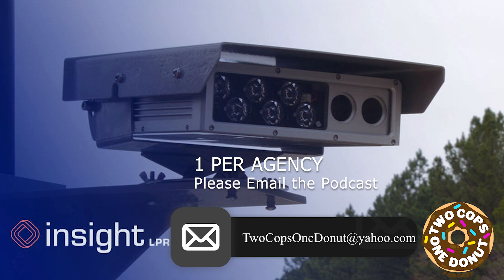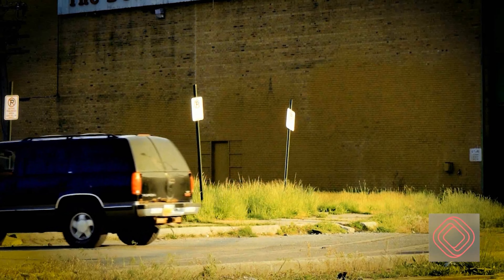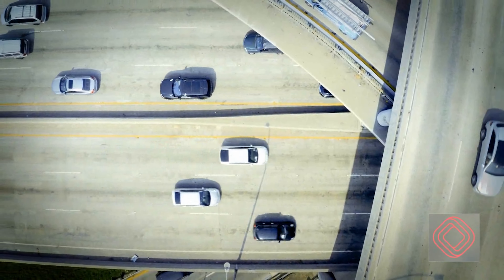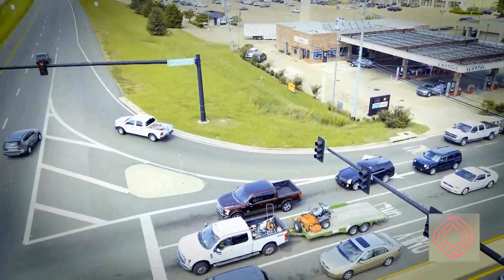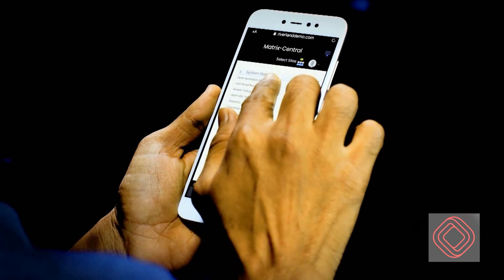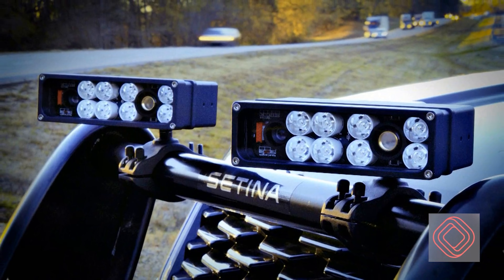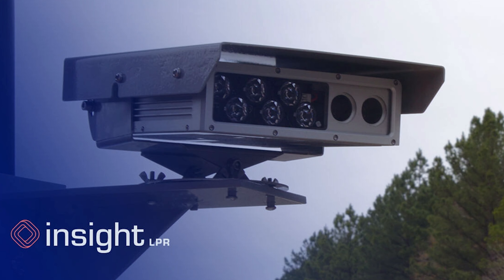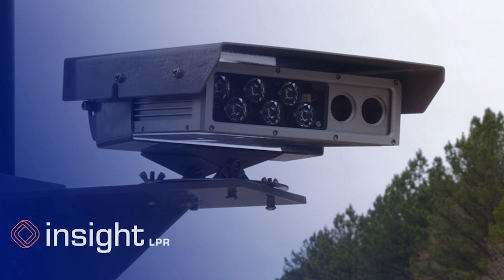Insight LPR (license plate reader)